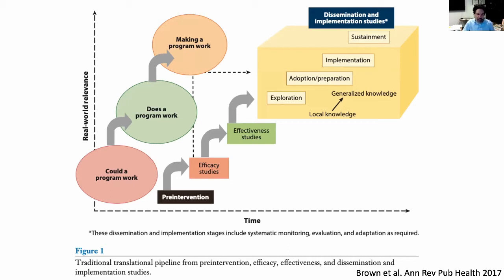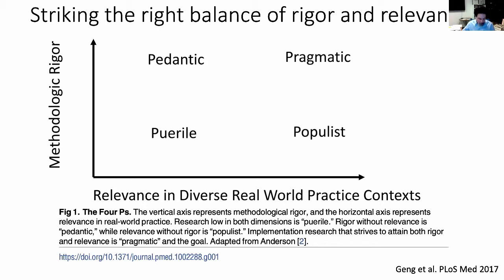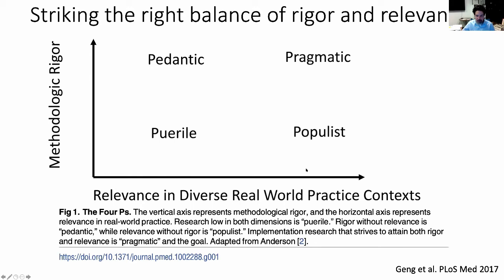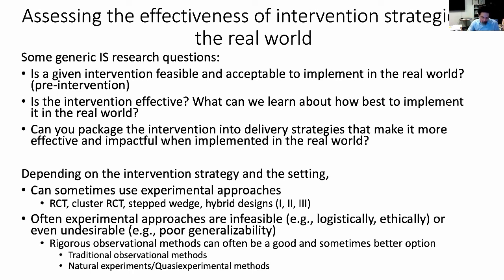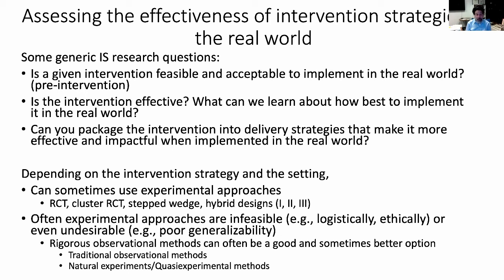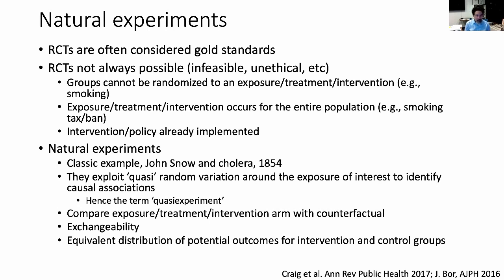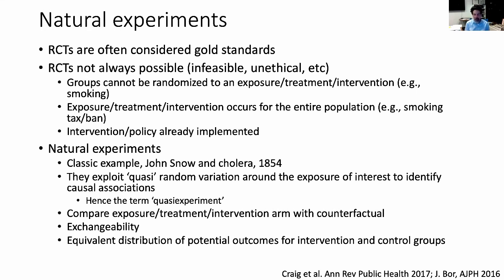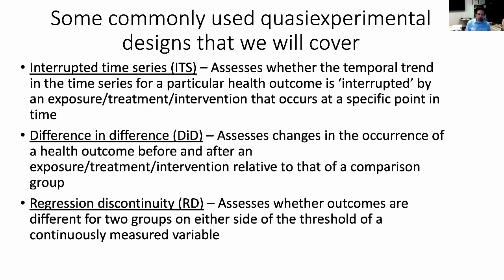Nash Intro to quasi experimental design CHIMERA D43 Feb2020